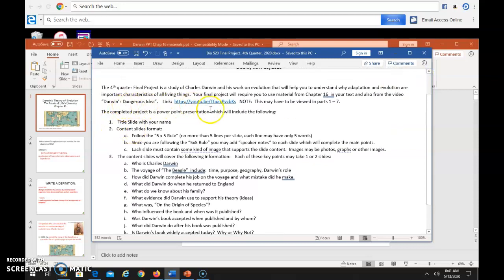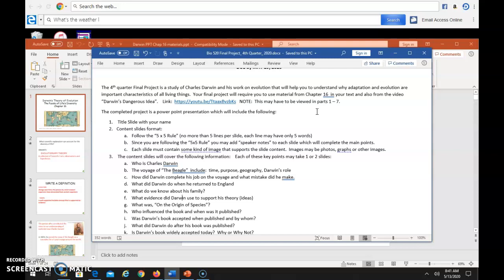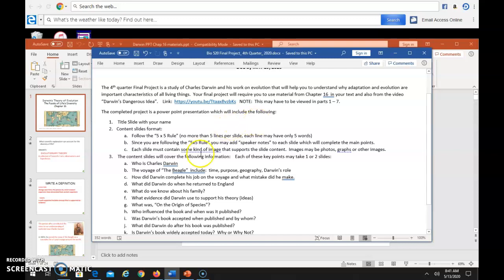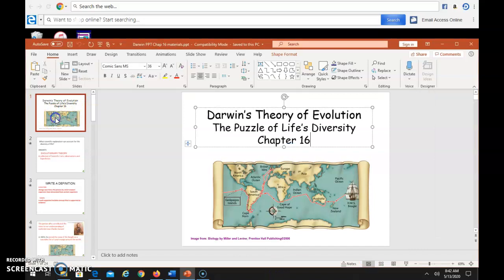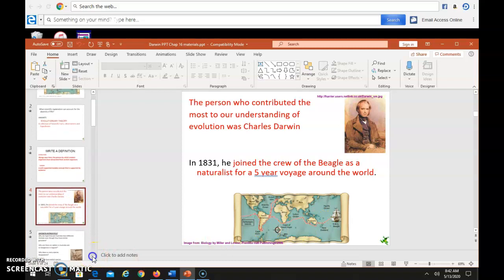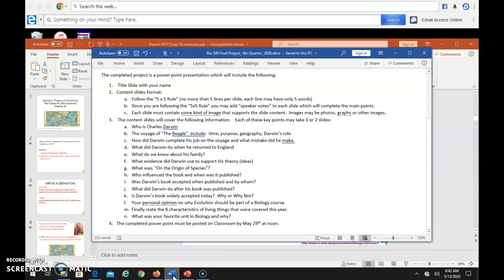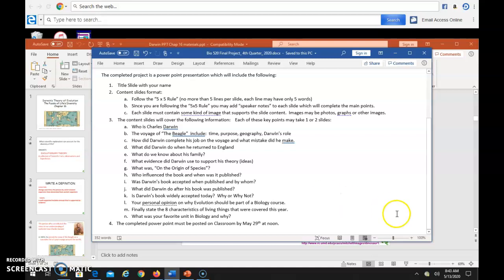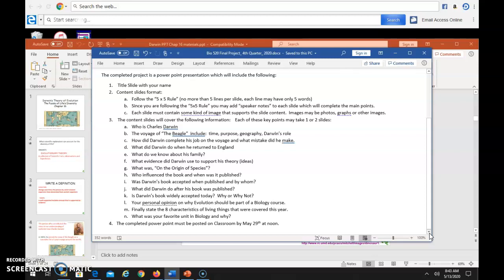4th Quarter Final Projevt 2020